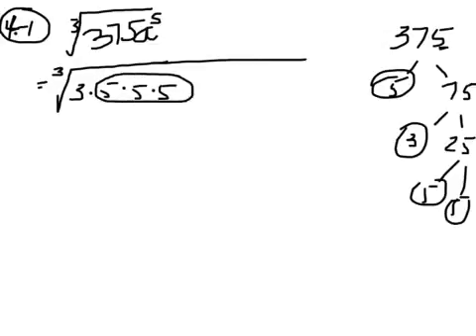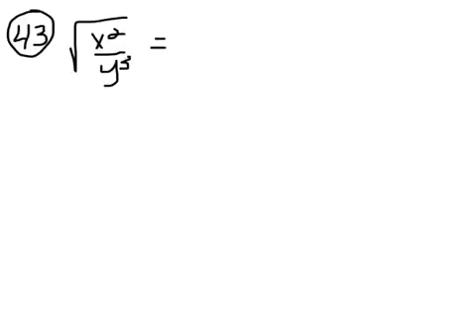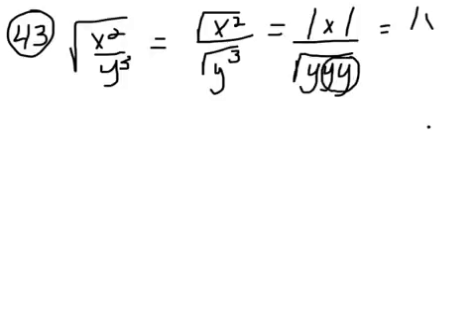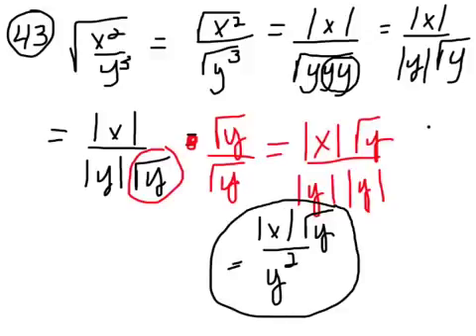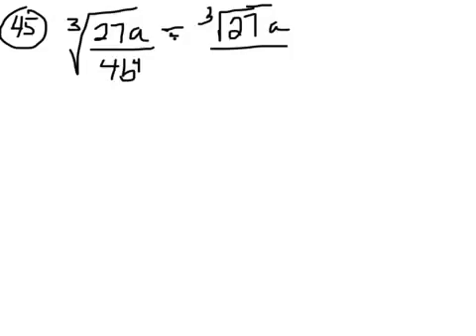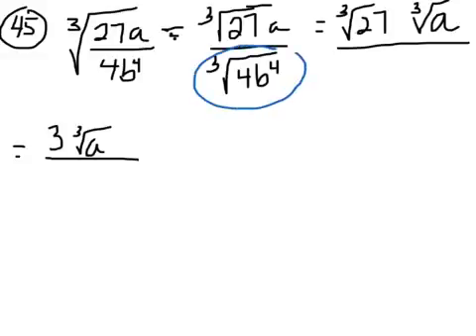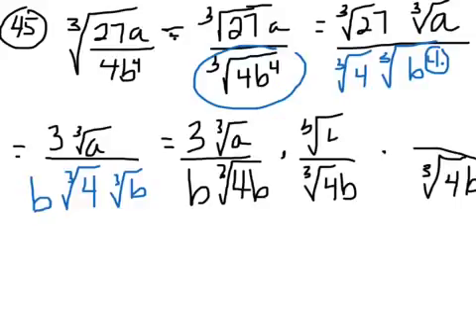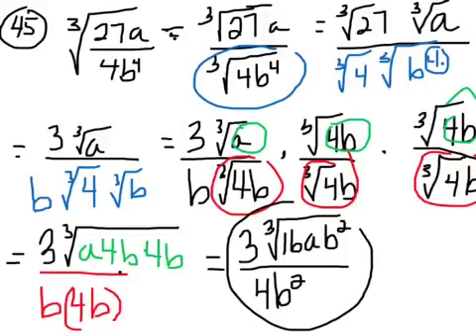Alg 2 6.2#41,43,45